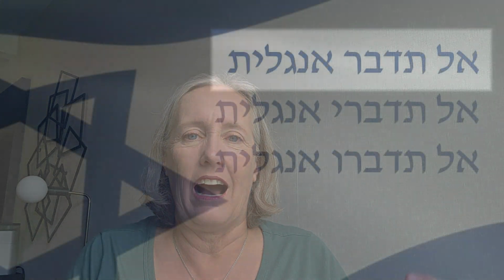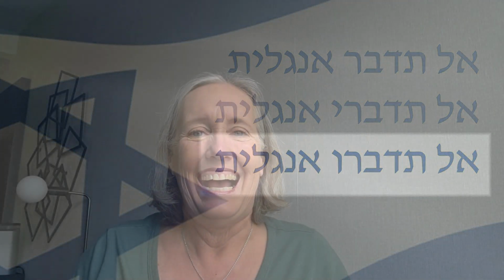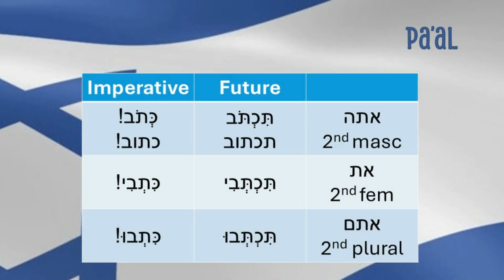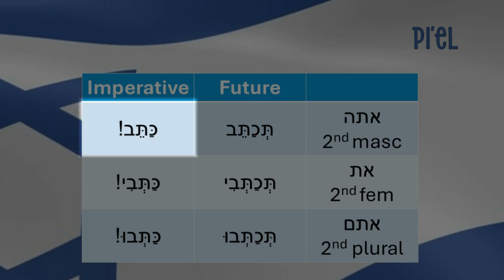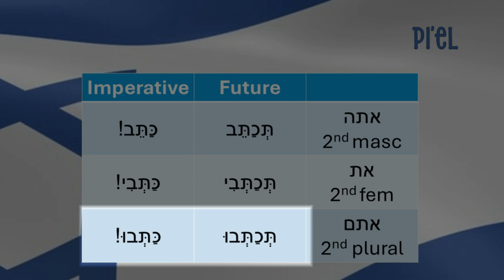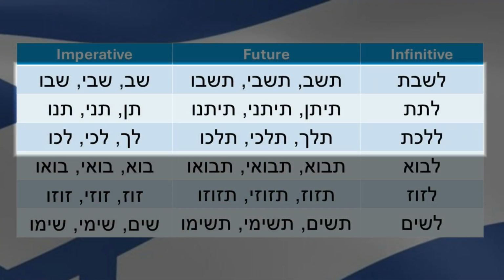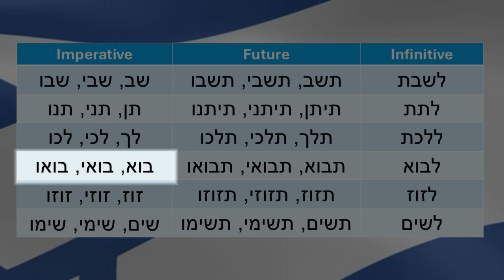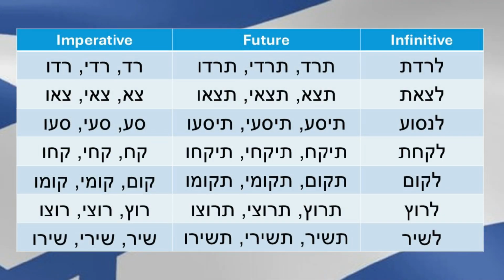G18 Imperative - Commands V2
This video explains how to make positive and negative commands in Hebrew with examples from the five binyanim that have imperative forms.